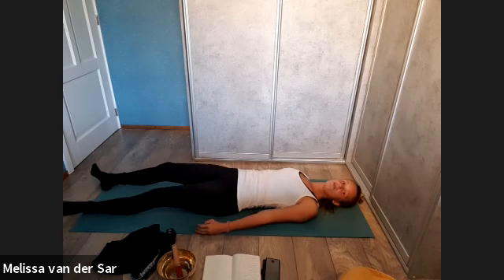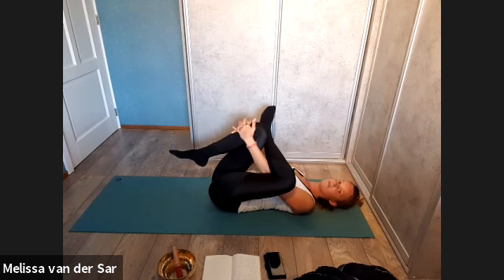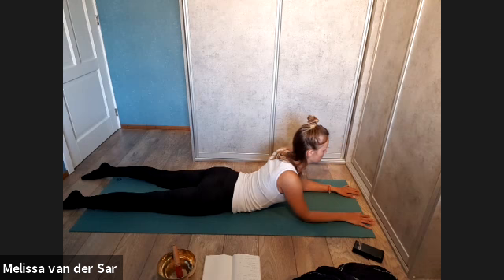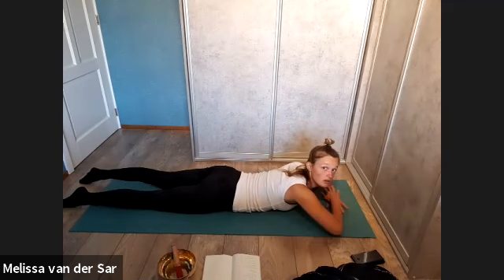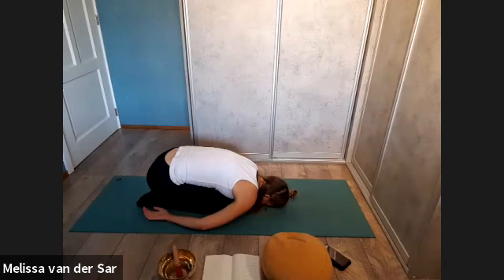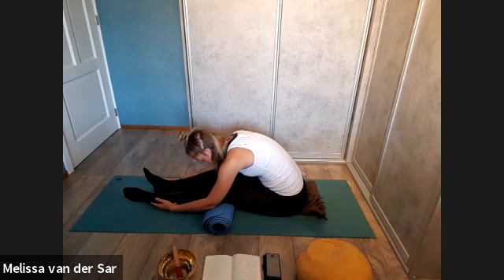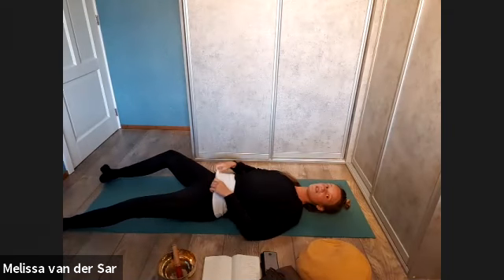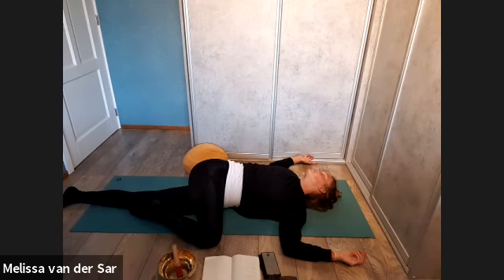Yin Yoga with Melissa - 16/04/2020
Dear friends,

Every thursday we’ll meet for my online Yin Yoga class, live-streamed from Rotterdam, the Netherlands.

The session starts at 18:00 pm (Dutch time, GMT+2) and will last for about 1 hour.

Please make sure you’re either sitting or lying down on a mat or soft and comfortable surface in a quiet place with a good internet connection. Make sure you have some cushions and a blanket close to you in order to support you during the Yin practice.

You can join from a PC, Mac, tablet or mobile. If it’s your first time using Zoom then you’ll be prompted to download a small piece of software to join the meeting.

If anyone wants to join our meditation WhatsApp group, they can do so using this

If you couldn't watch the class live, you can practice at any other moment on this YouTube channel.

I’m looking forward to meeting together in presence, on this beautiful and couregeous journey inwards 🙏🏻 See you 'on the mat'!